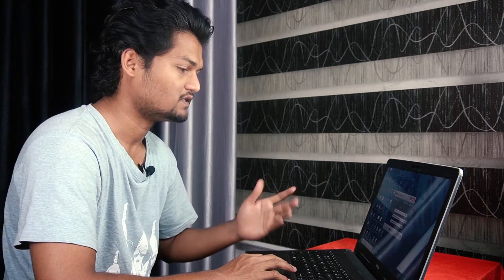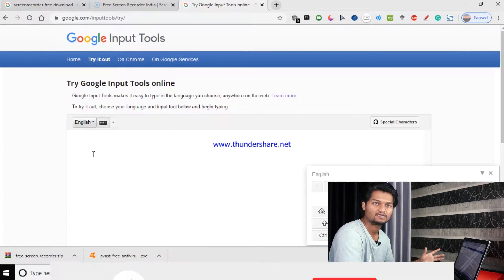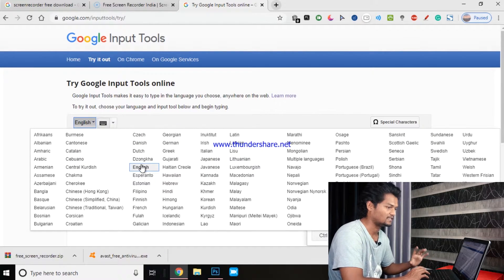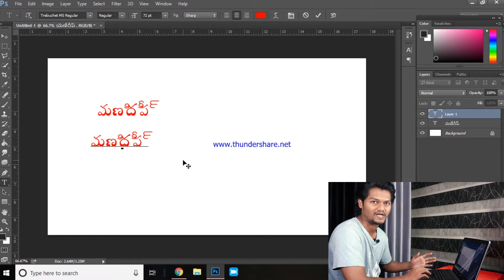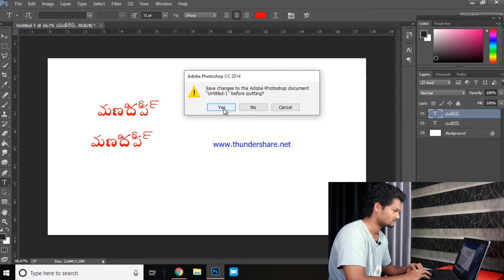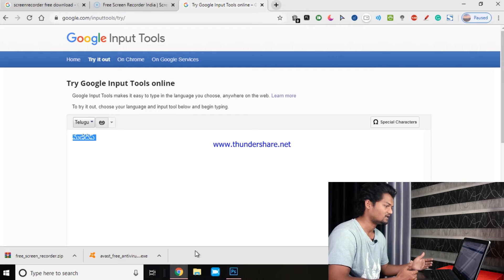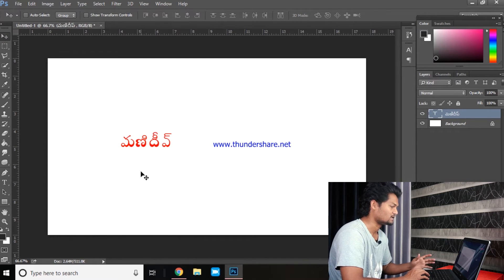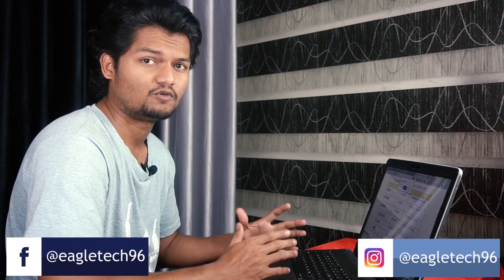How to type telugu without anu script manager in photoshop easily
Hello.

ఈ వీడియో ఫోటోషాప్‌లో తెలుగును సులభంగా టైప్ చేయడం ఎలా?

This video is about How to type your favorite language easily in photoshop?
By using google input tools you can easily type Telugu, Hindi, Tamil, Marathi. Please check the full video you will be get clarified.

Thanks and Love